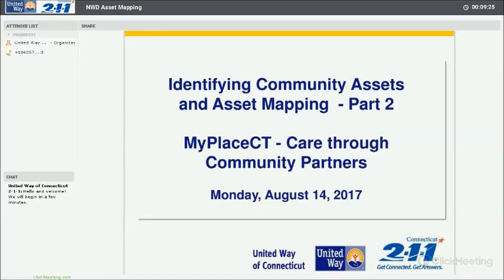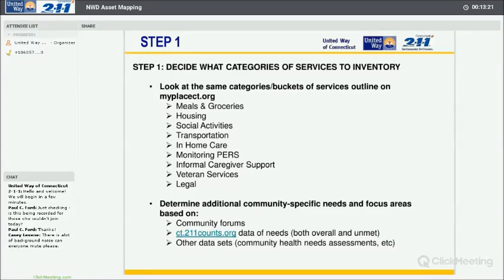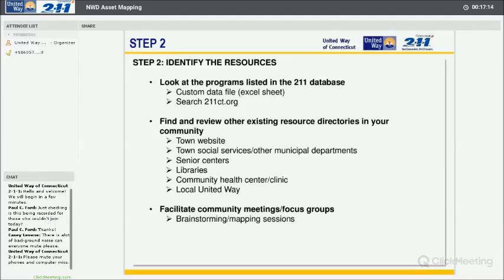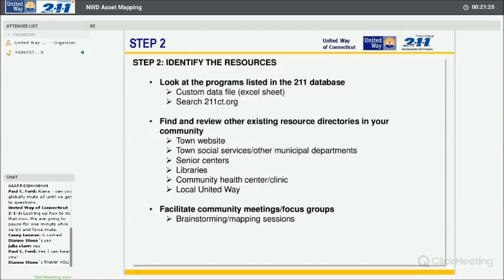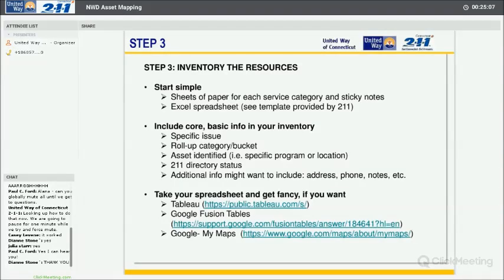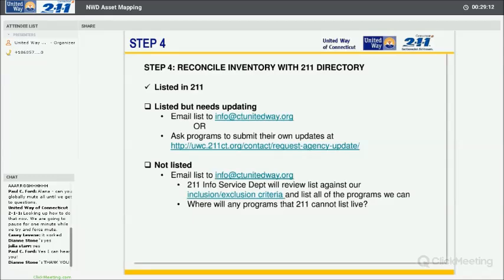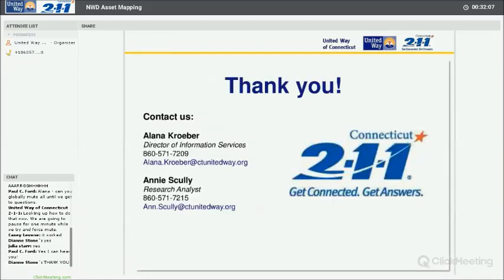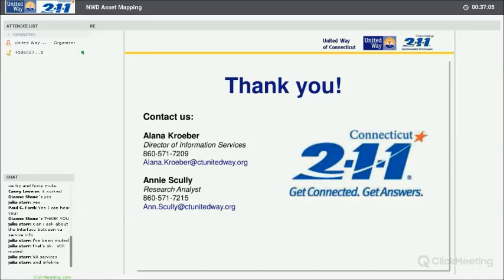Community Assets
Identifying Community Assets and Asset Mapping